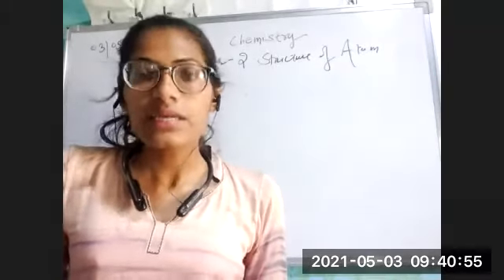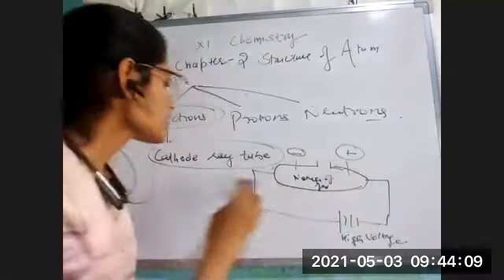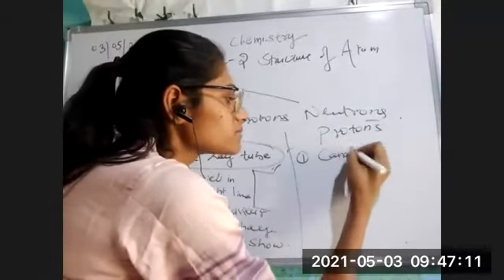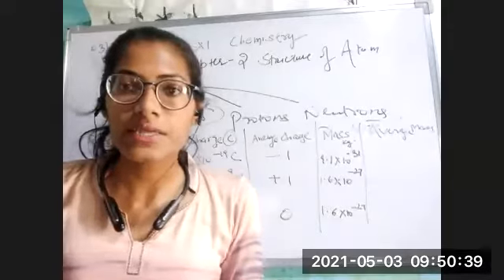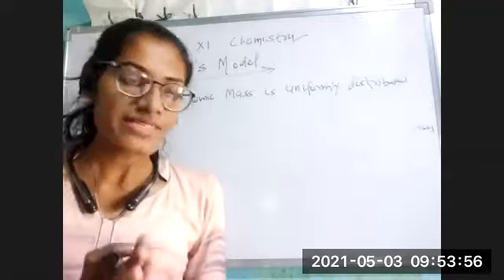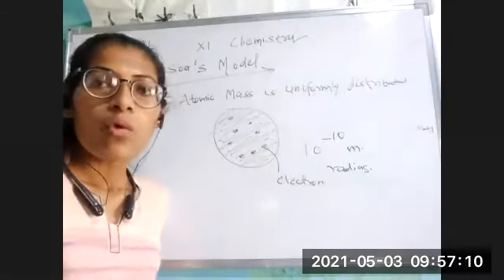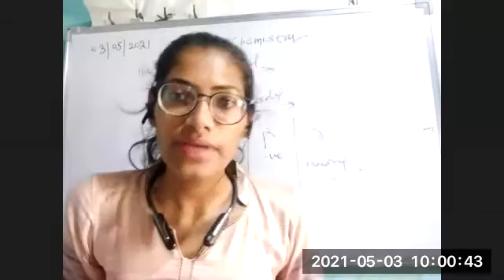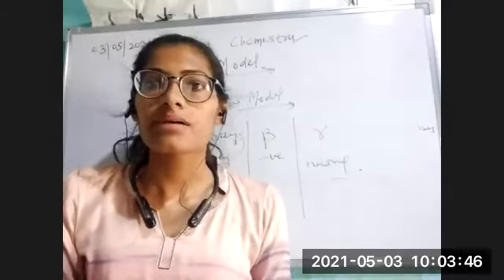TCS-2021-XI Med - Chemistry